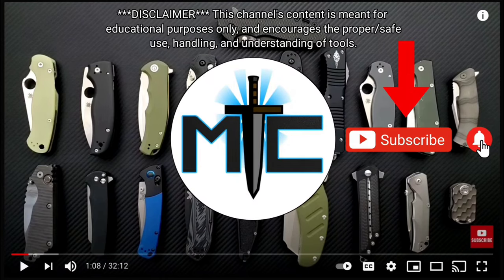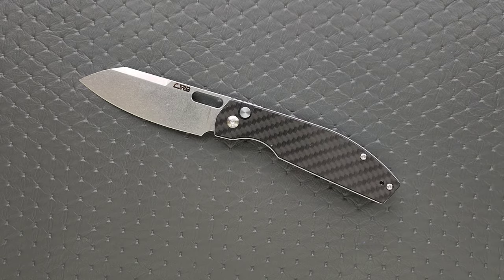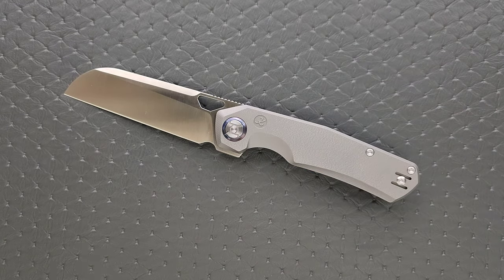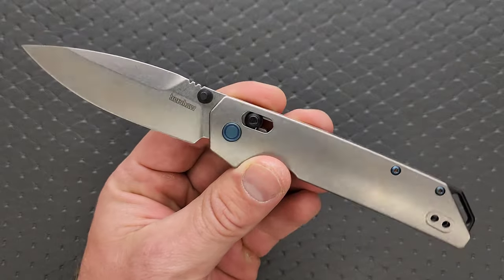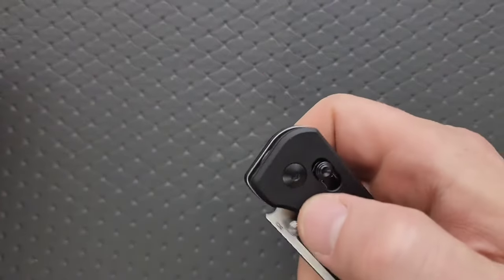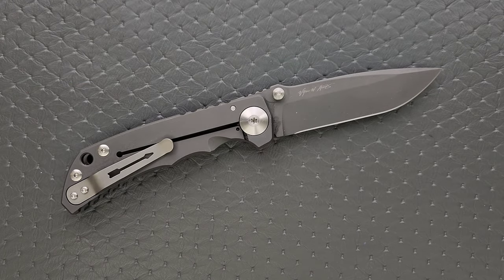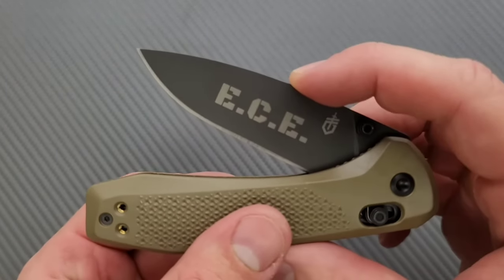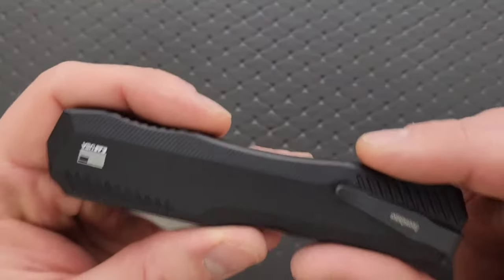10 EXTREMELY UNDERRATED EDC Folding Knives - 2023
10 AMAZING underrated edc folding knives - 2023.

Shop Flytanium! Custom parts for your favorite knives!